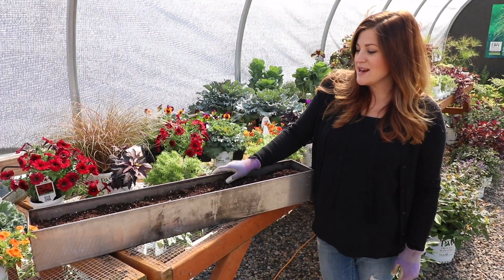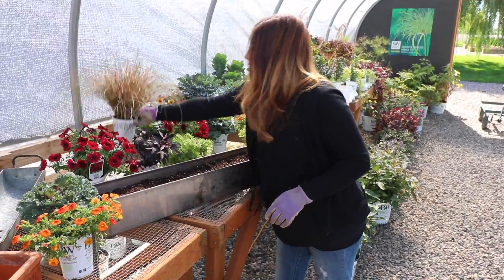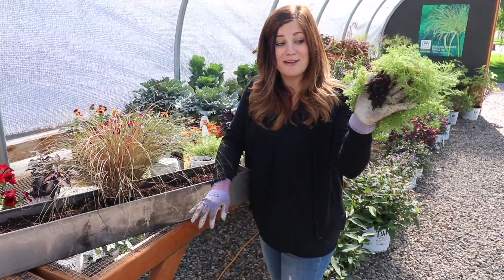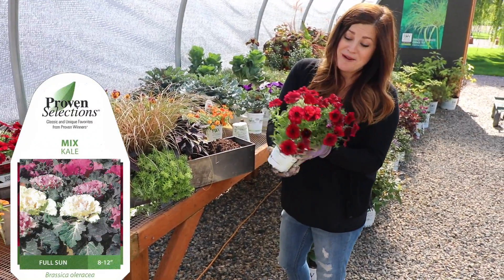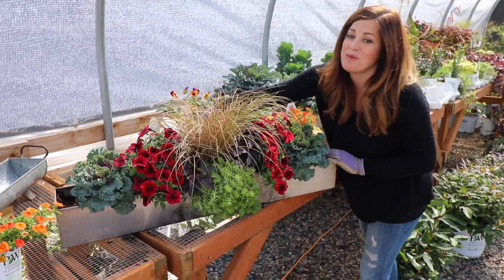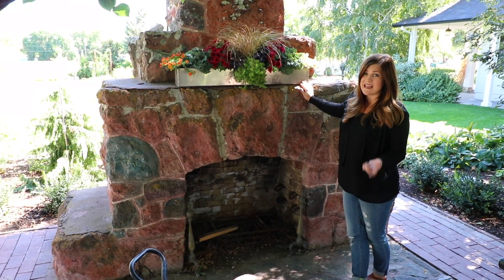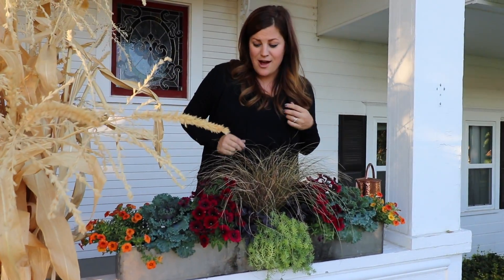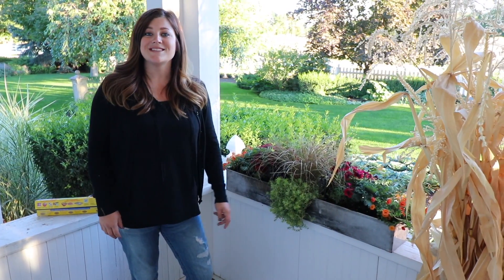Planting in a Long Container // Garden Answer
ABOUT ME: Hi my name is Laura and I, along with my husband, make gardening videos. I live in Eastern Oregon and garden in a zone 5. My parents own an independent garden center that I've worked at for over 10 years.

Packages/Fan Mail
Garden Answer
580 S Oregon St